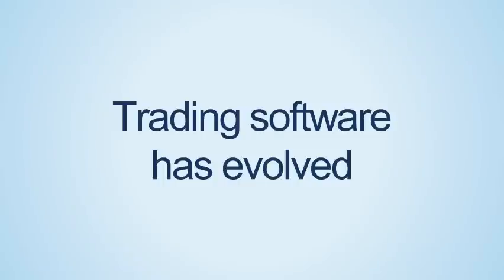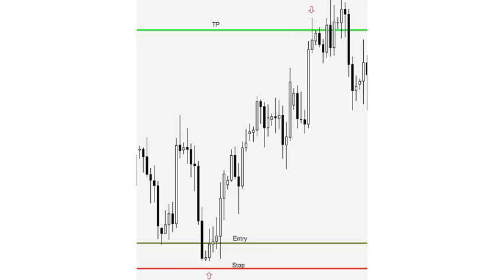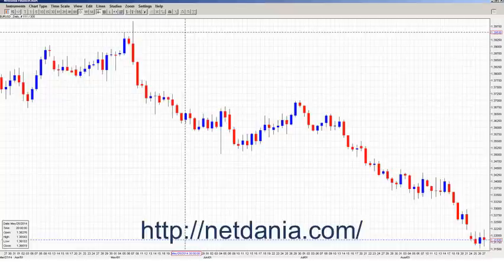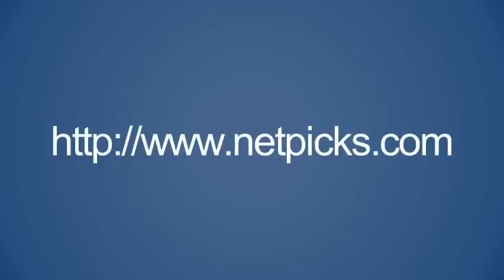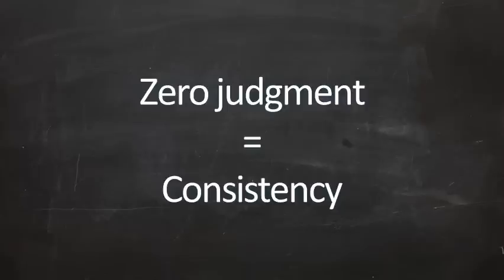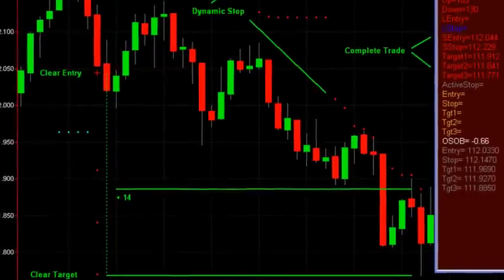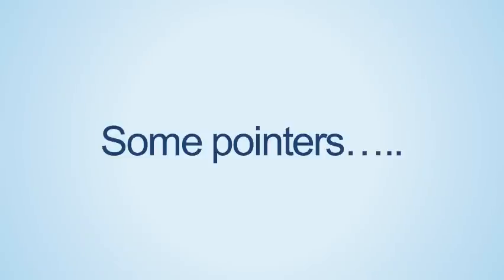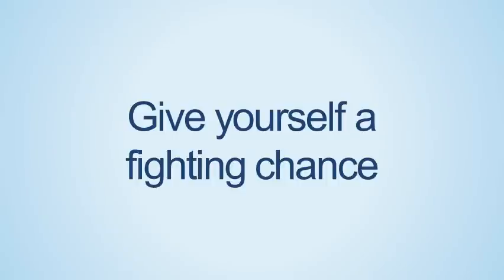What you should know about Forex trading software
With the explosion in currency trading, Forex trading software has evolved from simple broker charts and Forex robots all the way to fully automated trading applications that make it easy for anybody to enter the market.  The features available depend on a few variables however keep in mind that the more features, can mean a higher price for the charting software. Many people, especially beginners in currency trading, would forex charting softwareprobably want the following features in the forex trading platforms they may be considering.

NetPicks Services are offered for educational and informational purposes only and should NOT be construed as a securities-related offer or solicitation or be relied upon as personalized investment advice. We are not financial advisors and cannot give personalized advice. There is a risk of loss in all trading, and you may lose some or all of your original investment. Results presented are not typical.